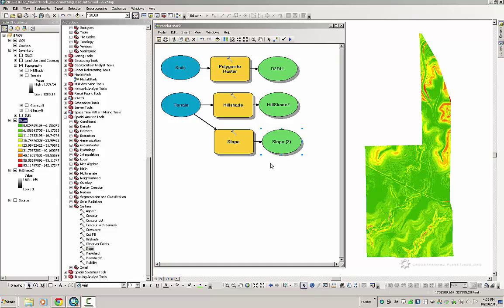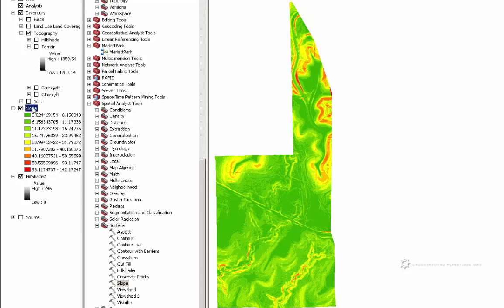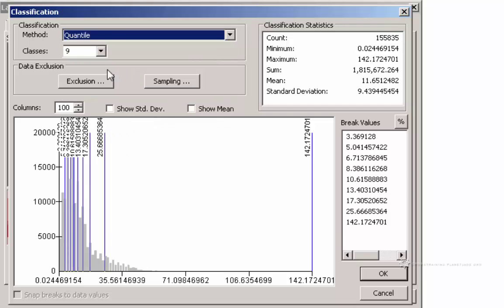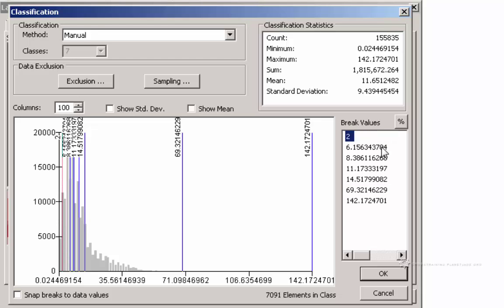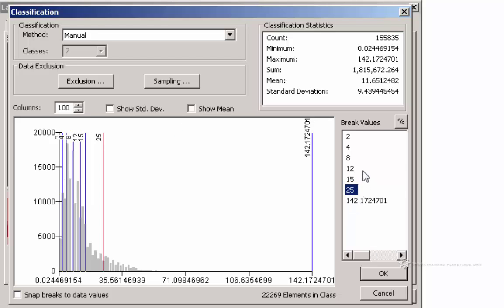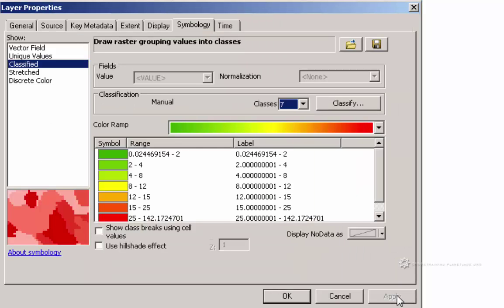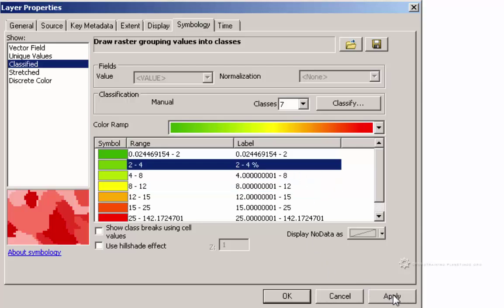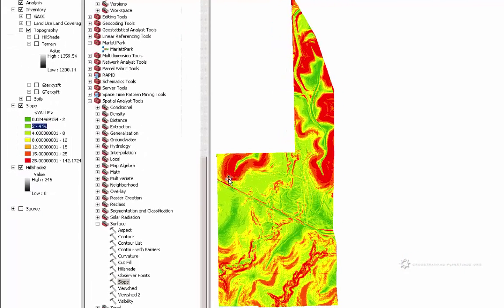GIS 4.5.3 Changing Slope Interval